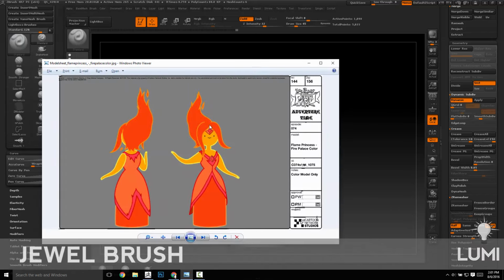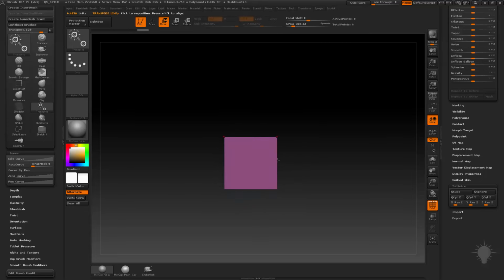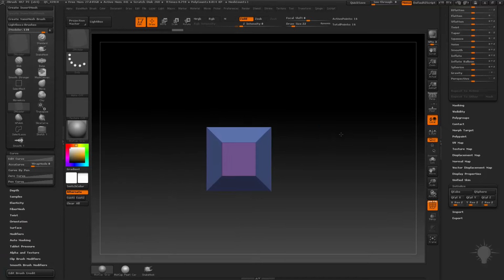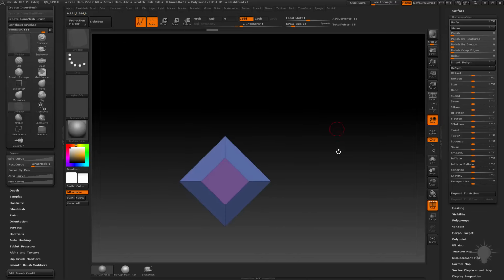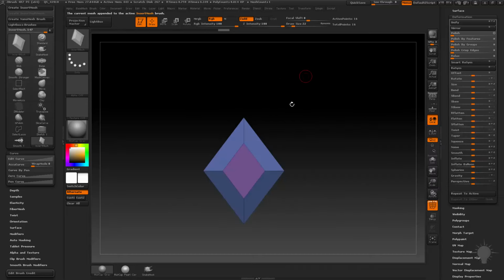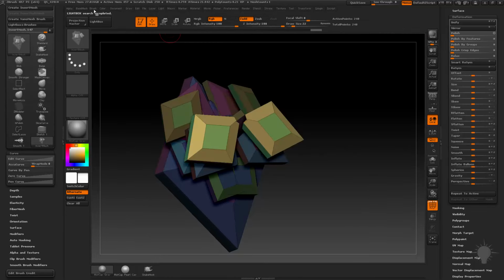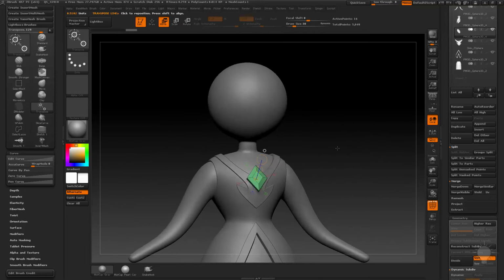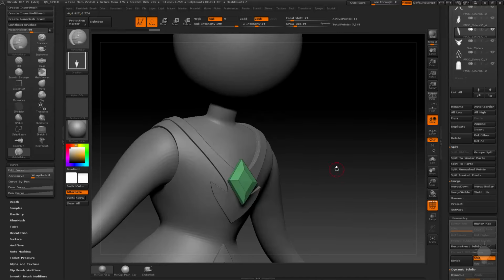027 Jewel Brush